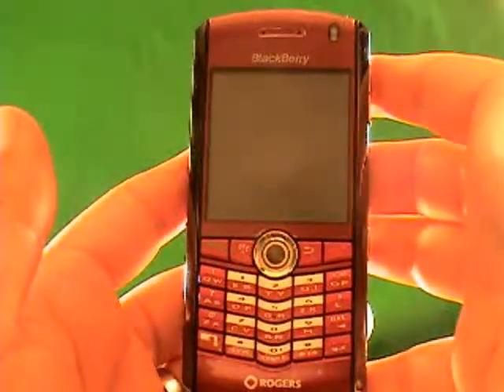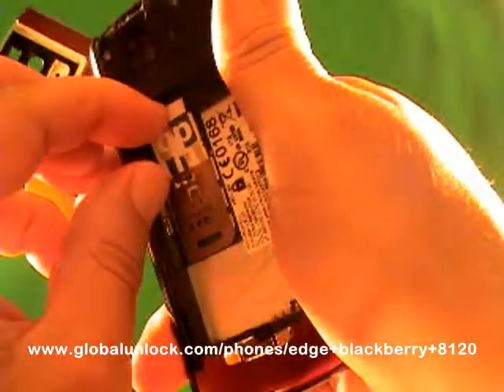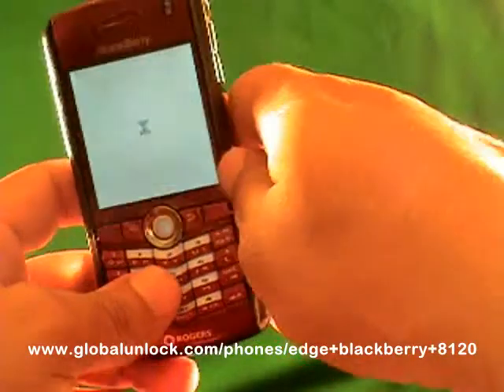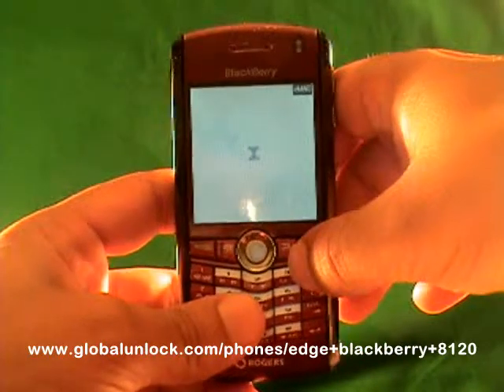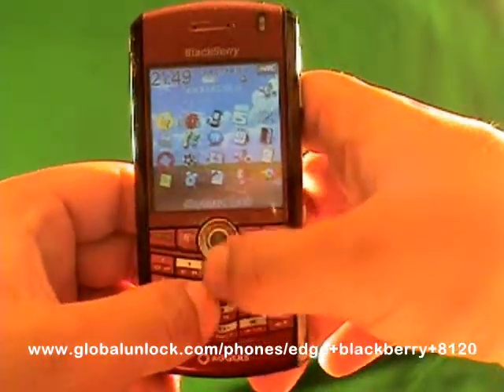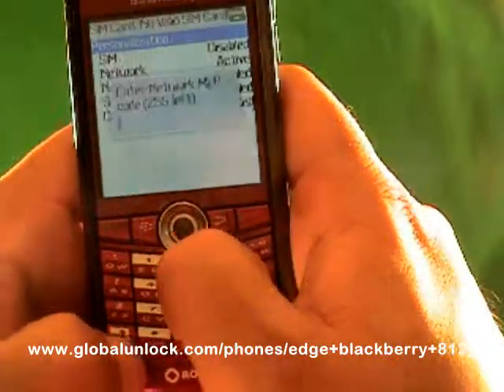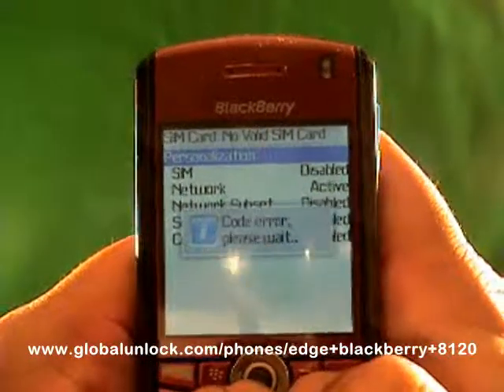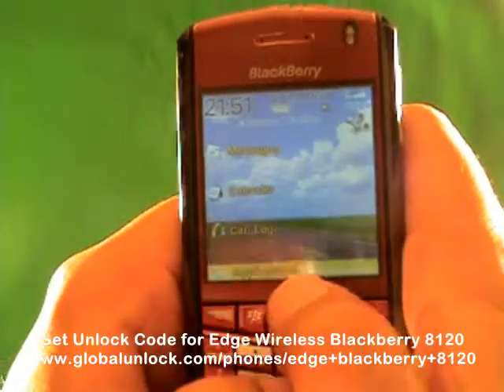Unlocking A Blackberry 8120 on Edge Wireless Instructions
You get get the unlock code from here now you know how easy this method is to unlock your phone.  There are different methods, but this link works with this video